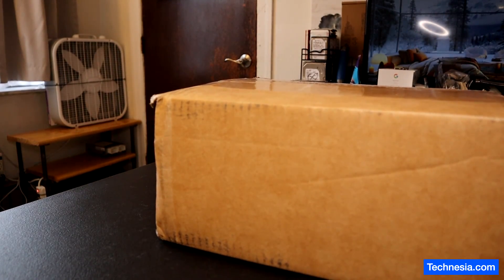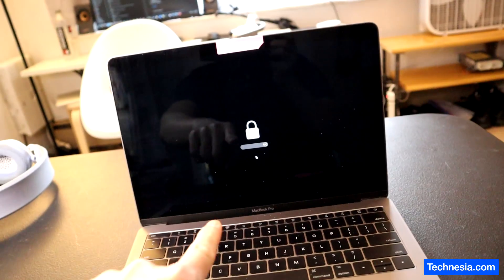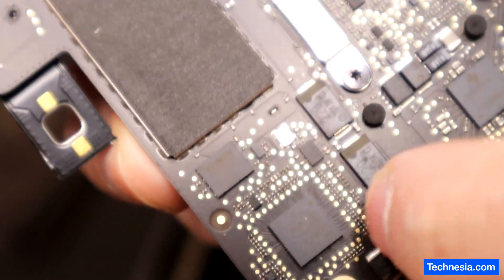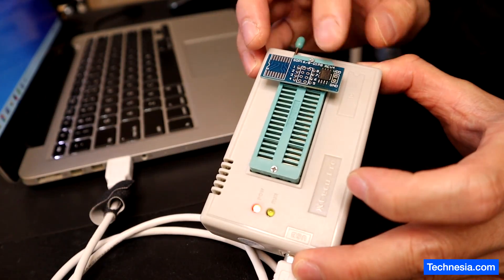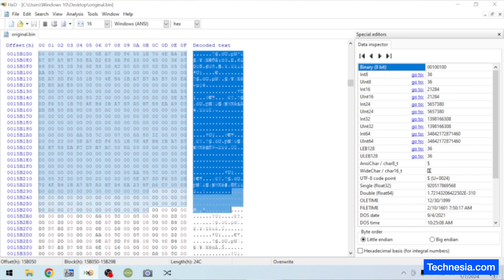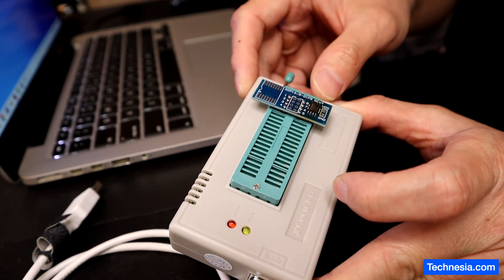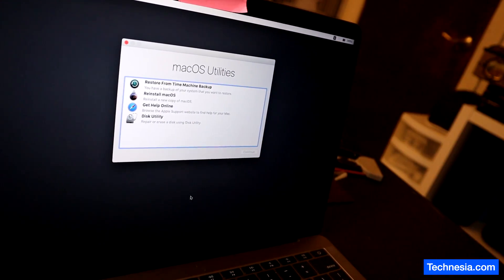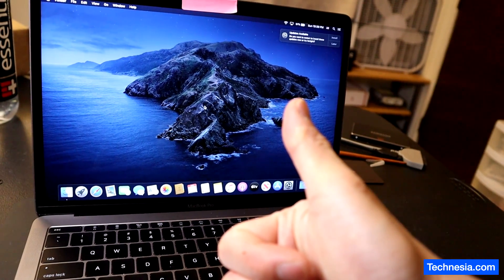Macbook EFI Passcode Lock Removal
Removing EFI Passcode or lock on a Macbook Pro